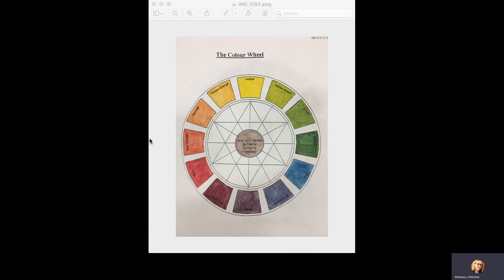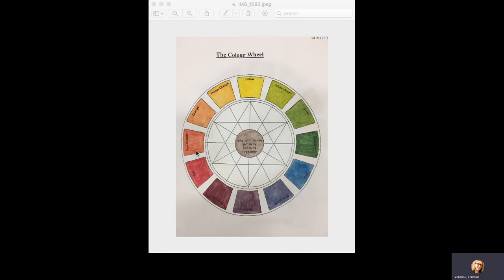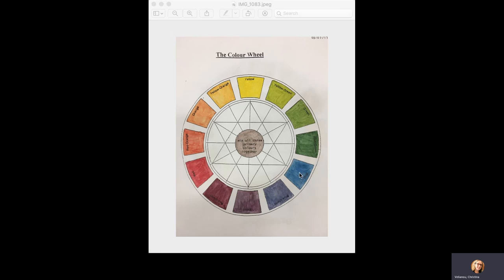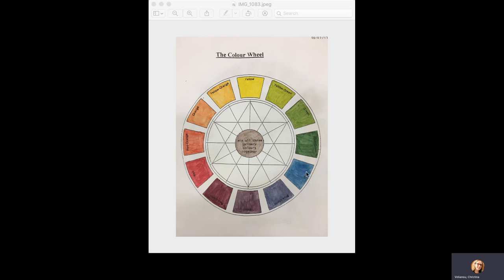Visual Art - Watercolour Mandala - Intro to the Colour Wheel